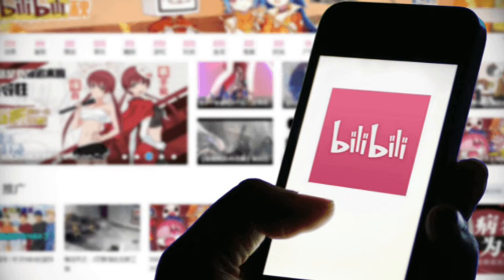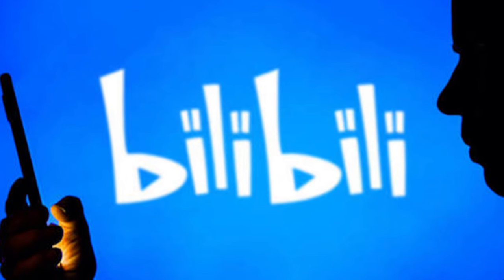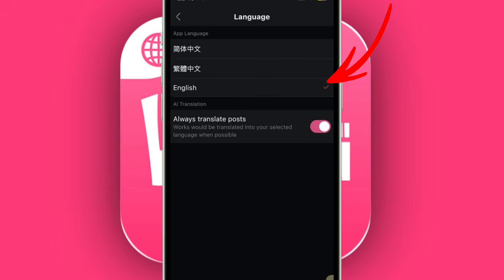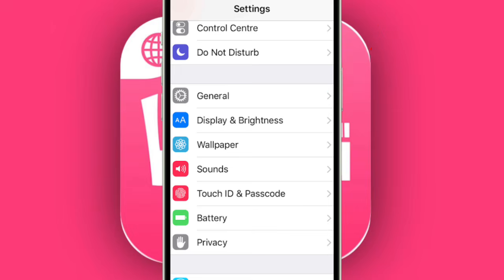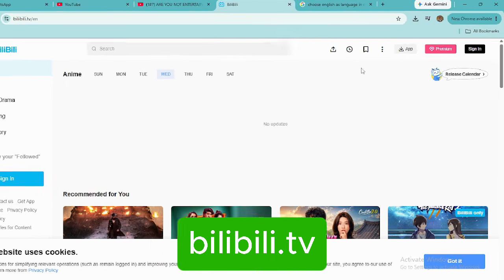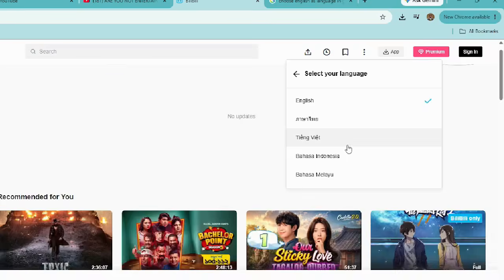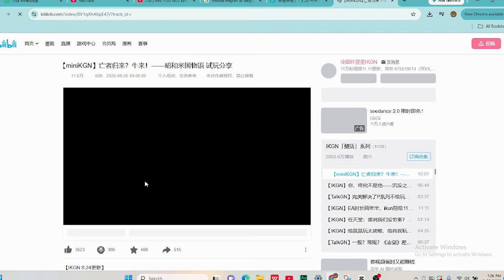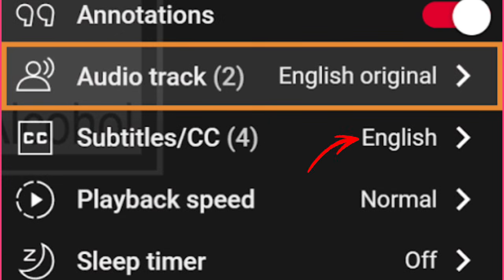How to Change Language on Bilibili to English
This video tutorial provides a step-by-step guide on how to change the language on Bilibili to English, showing you how to translate the interface, menus, and subtitles on both mobile and desktop.

How to Create a Bilibili Account Without ID Verification

To help you navigate the platform and enjoy videos in English, this tutorial covers:

Changing in-app display language to English or syncing with your phone's system language.

Using the top header language menu on bilibili.tv and using browser auto-translation tools for bilibili.com.

Turning on CC captions and enabling Bilibili’s AI translation features for real-time voiceover and subtitle translations.